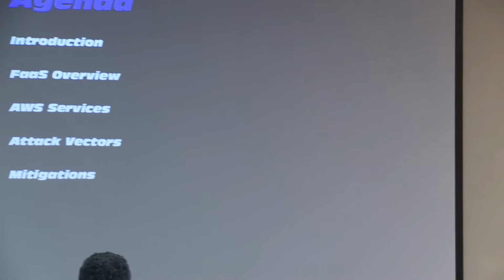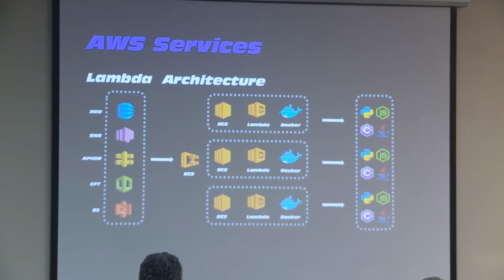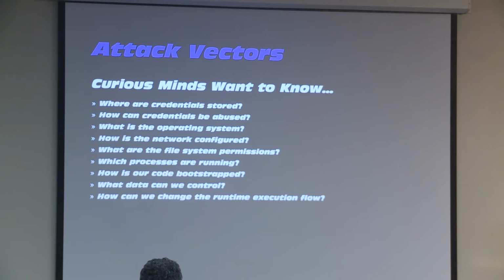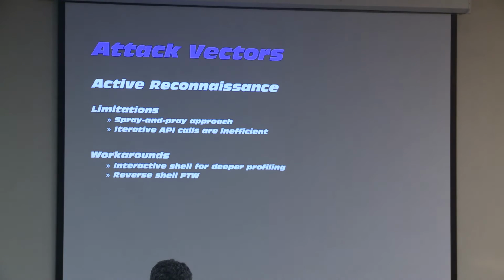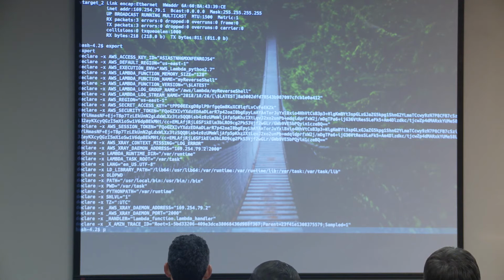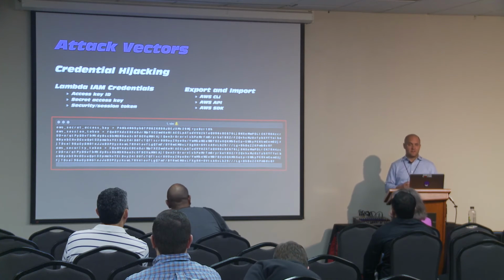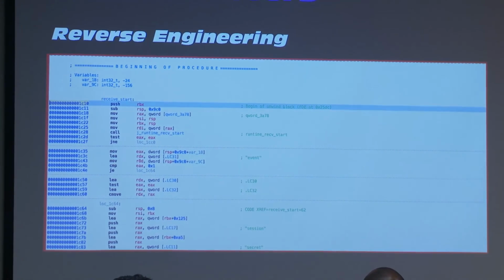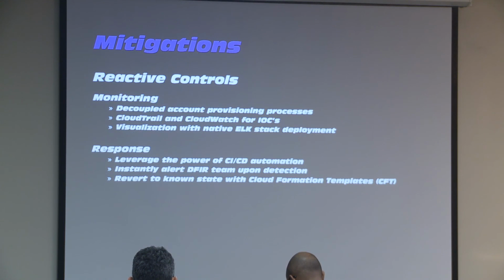The FaaS and the Curious™ v1.2 » LASCON 2018